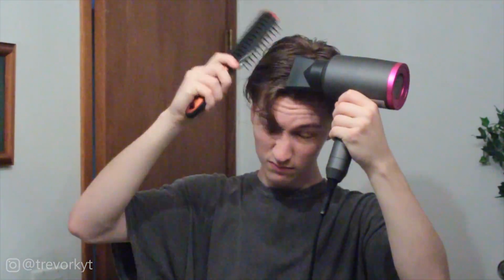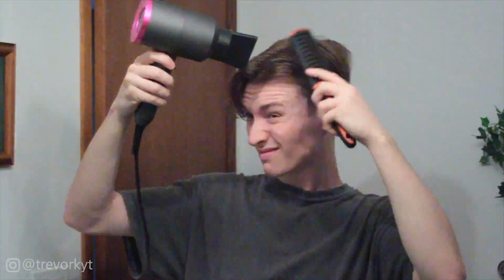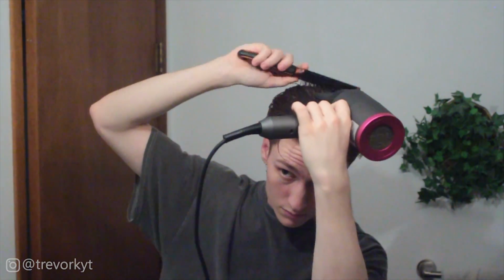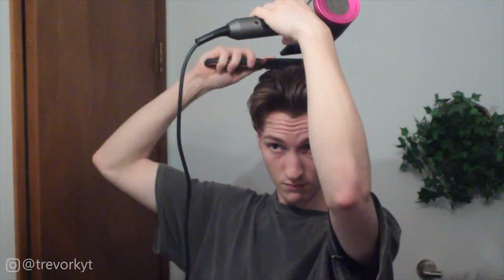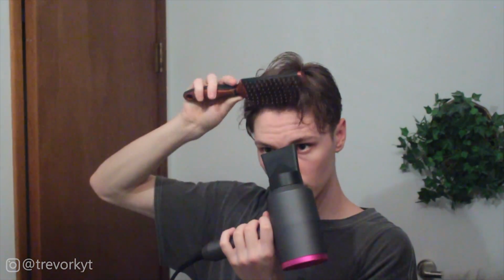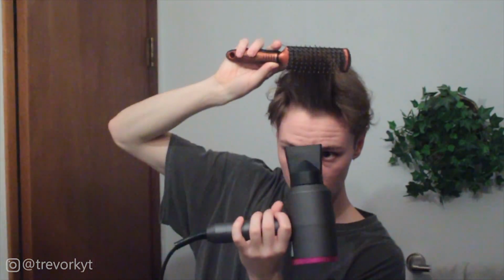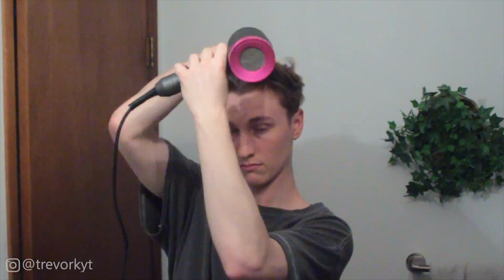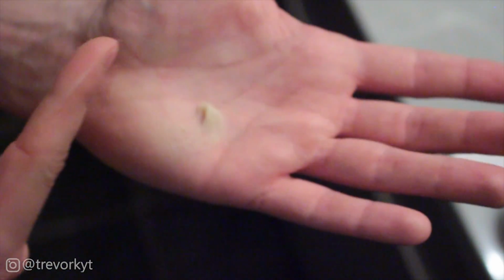Medium Length Curtains Hairstyle Tutorial | How To Get The Perfect Shape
In todays video we do a step by step tutorial on medium length hair. This has been my typicalhairstyle lately, with it being super loose and natural, it makes it easy to style and it's super versatile. I hope you enjoy todays video! -Trevor

My hair dimensions:
Fringe: 5.5 inches
Crown: 2.5 inches
Sides: #2 blended to about an inch
Back: #2 blended to the length of the crown